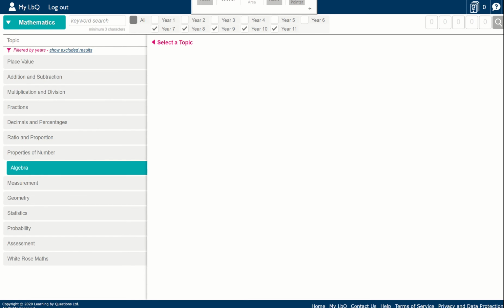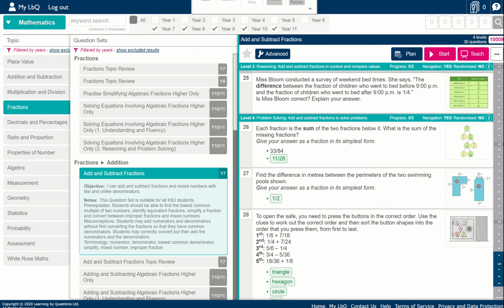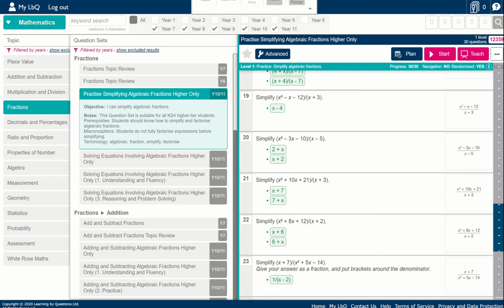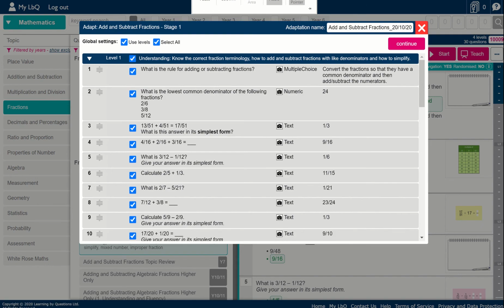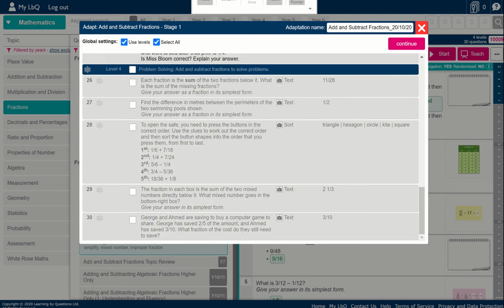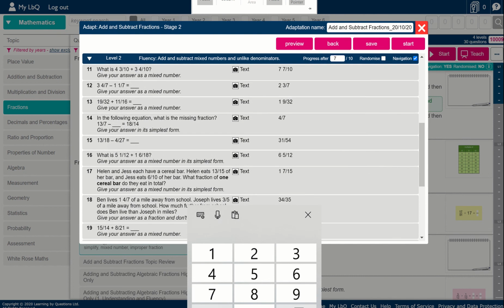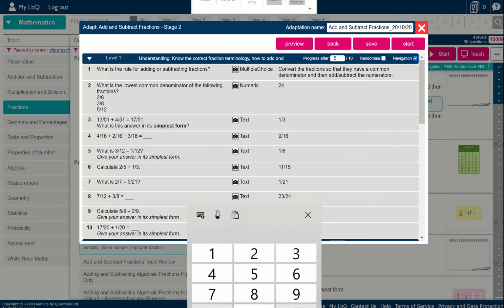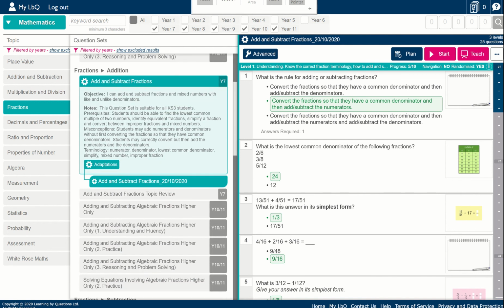Adapting an LbQ Question Set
LbQ is a classroom app filled with curriculum-aligned Question Sets and immediate feedback to super-charge learning. Reduce your workload with automatic marking and instant insight for effective interventions. It covers all abilities so you can support your students your way.

Guide produced by @EjtranterEmma